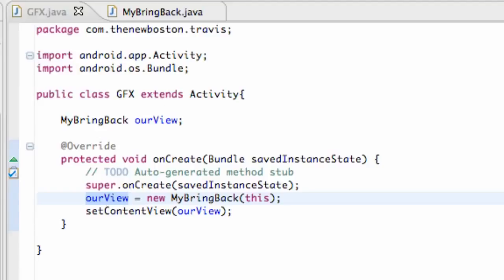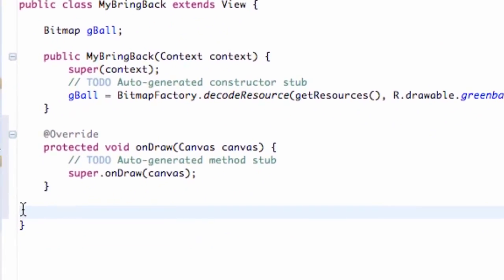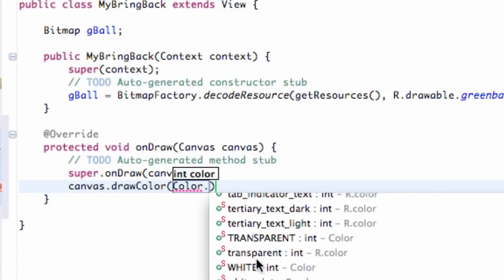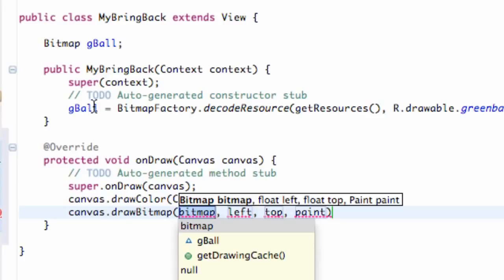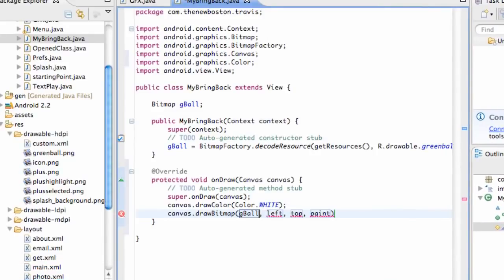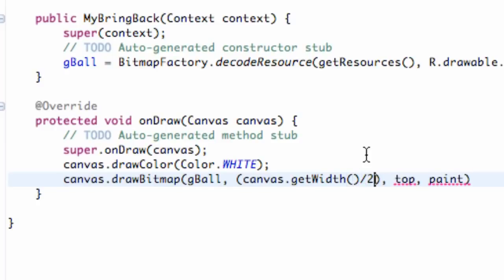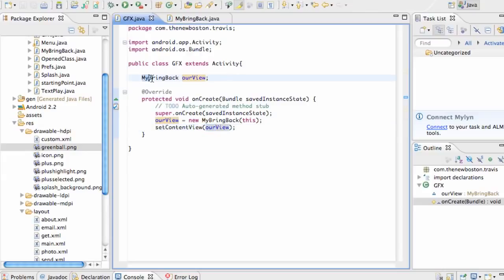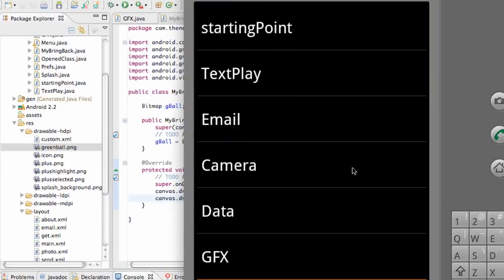Android Application Development Tutorial 64 Drawing Bitmaps to Canvas View